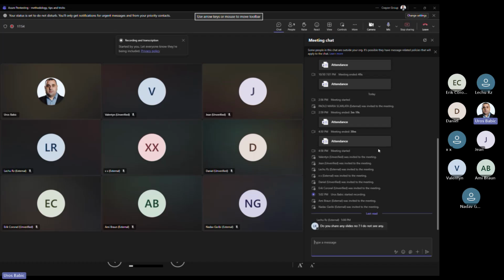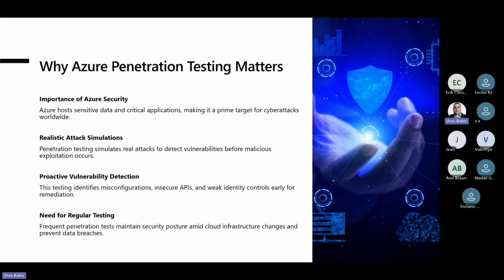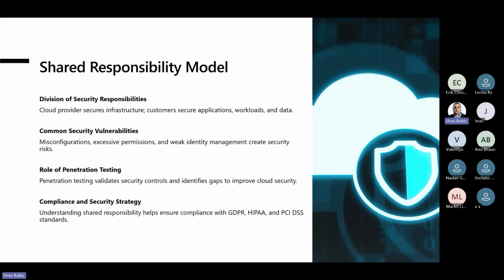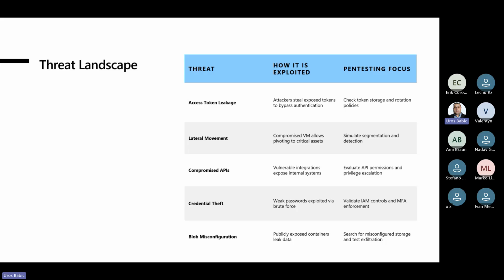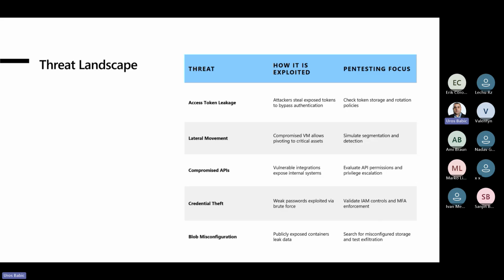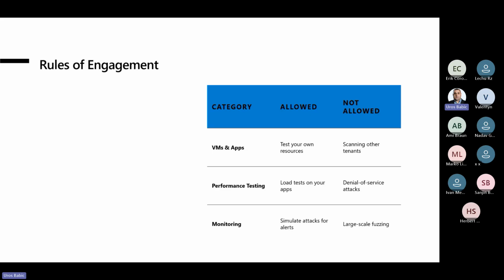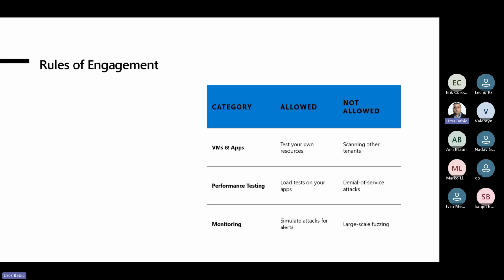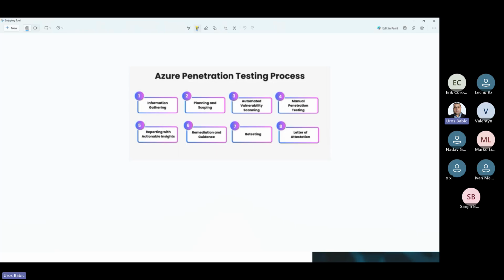Azure Pentesting methodology, tips and tricks 20251204 170212 Meeting Recording